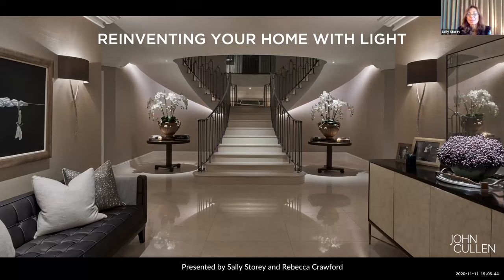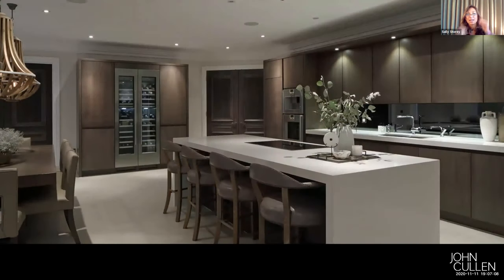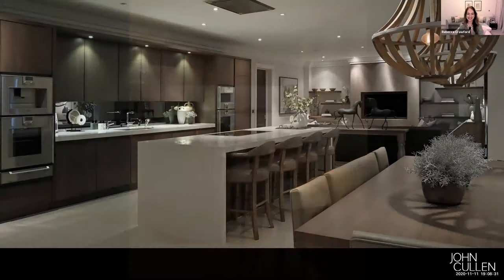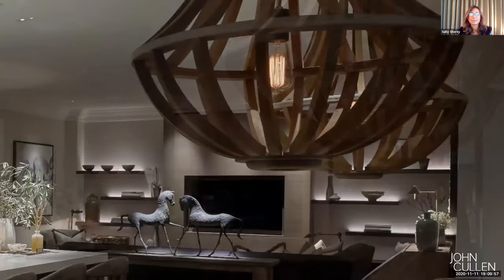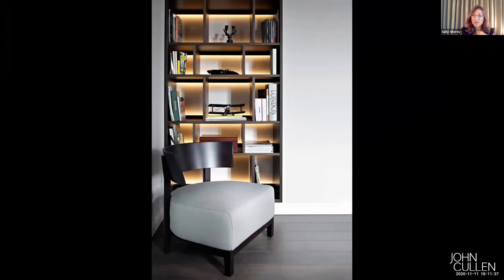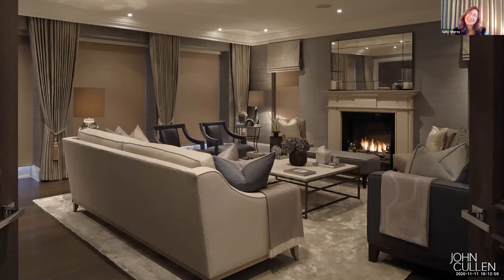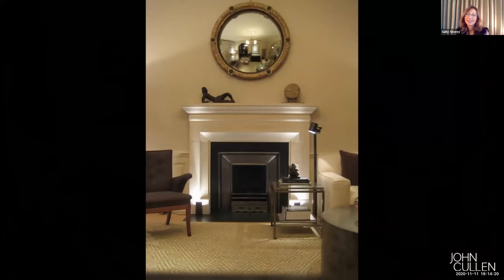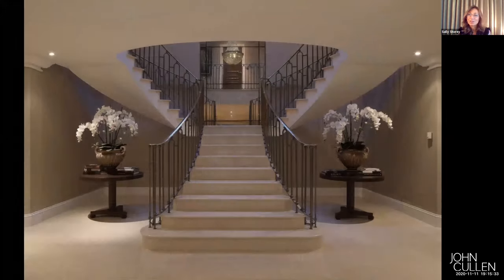Reinventing Your Home With Light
As we adapt to spending more time than ever before in our homes, we’ve become increasingly aware of the impact our surroundings have on us and our mood. Lighting is fundamental to the ecosystem of the home and getting it right is key.

Discover top tips for reimagining your space in this webinar with our Creative Director Sally Storey and Design Director Rebecca Nambiar, and see how upgrading your lighting can upgrade your living.

Watch the first 10 minutes here. For the full webinar, click here to sign up